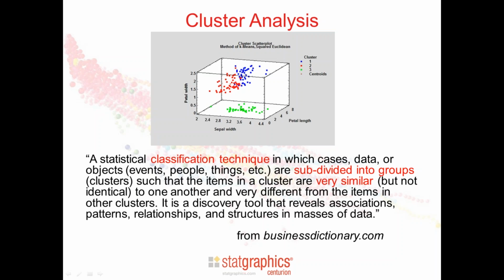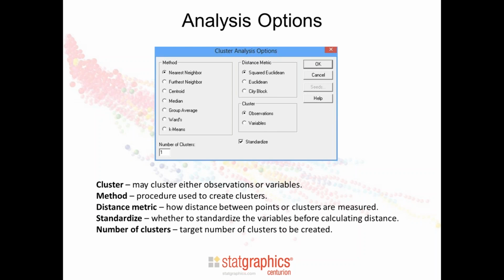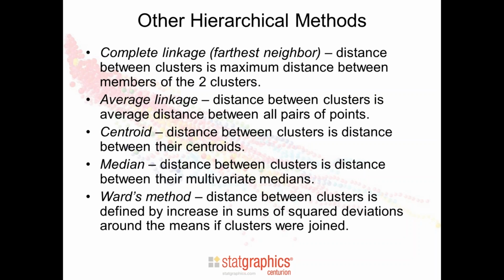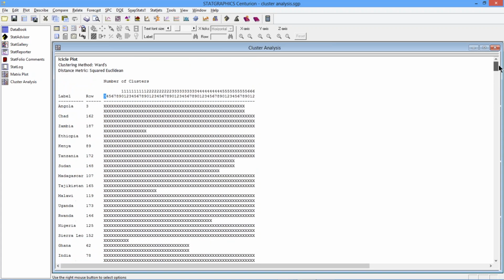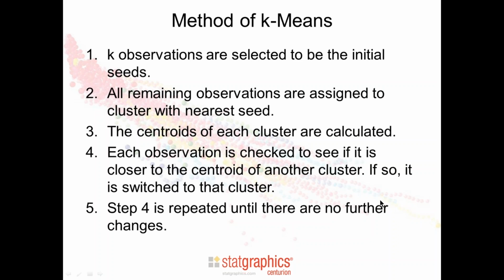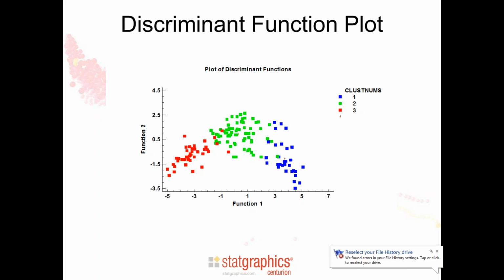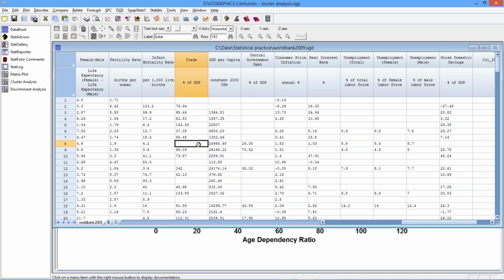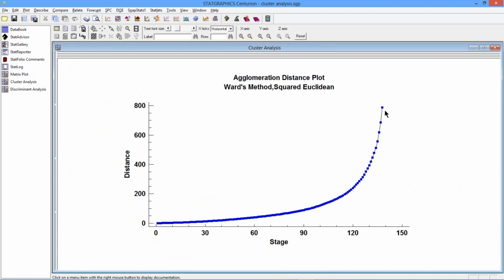Cluster Analysis Using Statgraphics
This webinar discusses the use of cluster analysis for dividing a set of objects into groups. Creation of the groups is based on the values of multiple quantitative variables. Seven methods are covered, including nearest neighbor clustering, Ward’s method, and the method of k-means. The results of the clustering are presented as dendrograms, icicle plots, agglomeration distance plots, coded scatterplots, and colored maps.